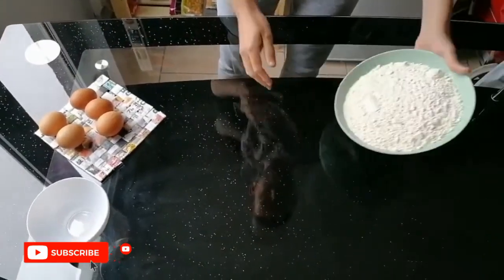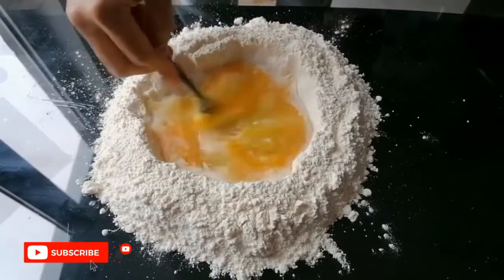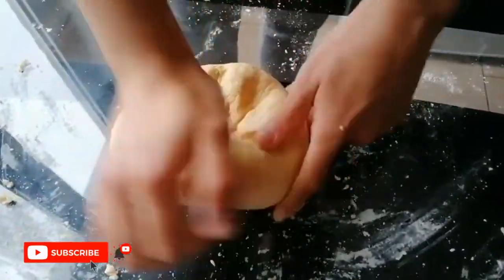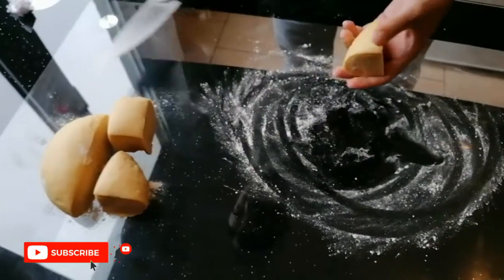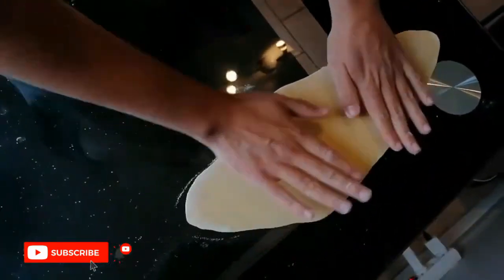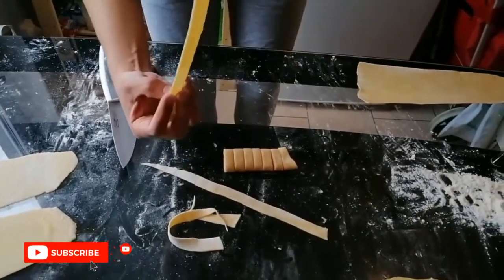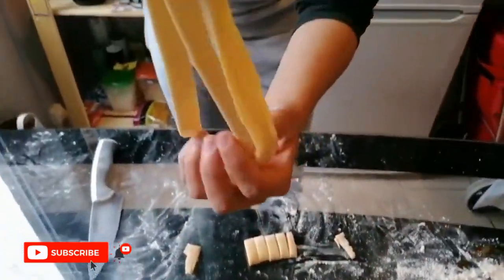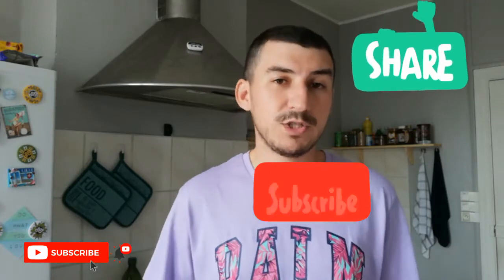How to make Handmade Tagliatelle | Fresh egg pasta!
HandMade # Tagliatelle
Flour dough kneaded with eggs, cut into more or less wide strips according to use and customs, usually to be made dry in various ways.
Don't forget to click on the small bell 🔔 under the video to receive a notification for each new video
شكرا للمشاهدة! تأكد من الاشتراك لمزيد من مقاطع الفيديو:
TRIED MY RECIPES?
If you have tried one of my recipes or tips let me know!
Share pictures of your achievements on Instagram, just tag them ChezDjamel.
Don't forget to give this video a THUMB UP, share it with a friend and let me know what you thought in the comment box below.
The entire video was filmed and edited on a phone.
La vidéo entière était filmée et montée sur un téléphone
تم تصوير الفيديو بالكامل وتحريره على الهاتف